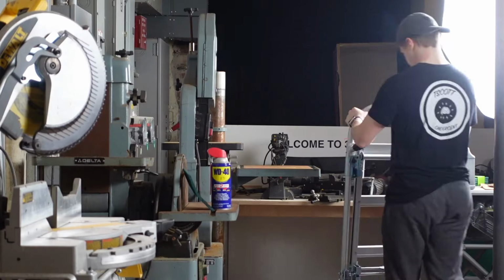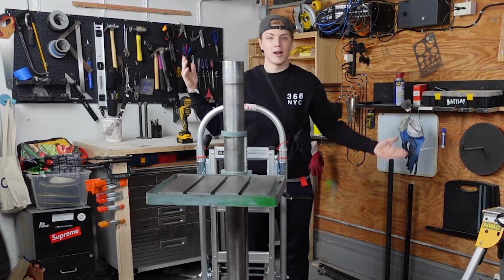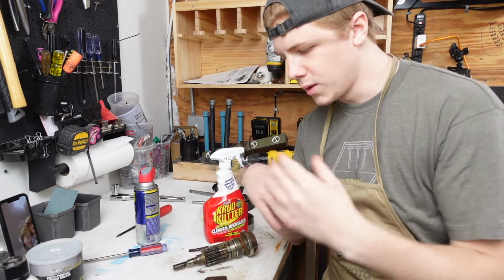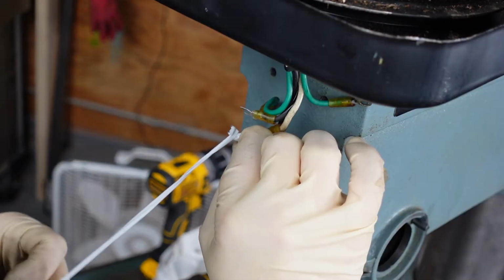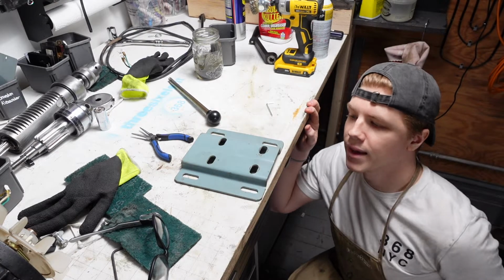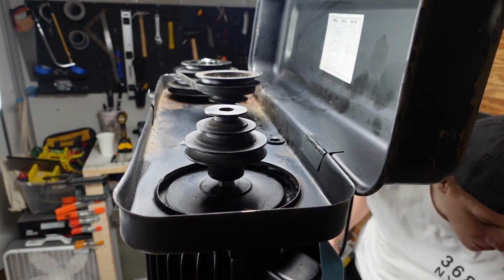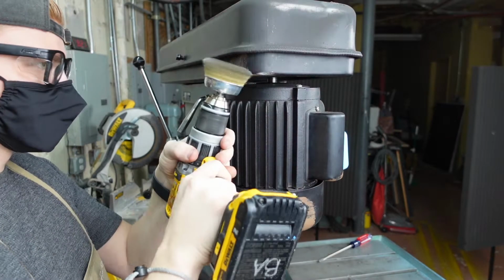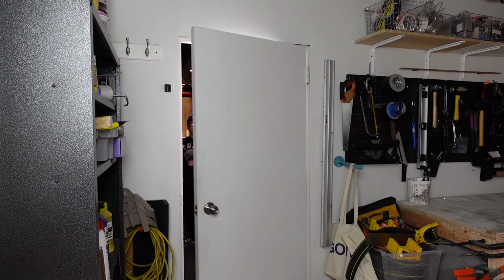30 Yr Old Delta Drill Press Restoration!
In this video, we restore my Delta Drill Press that I got from a Government auction for $140. If you've been following the channel for a little bit you've probably seen all of the videos already, however, I did add some unseen footage into this longer edit with all the episodes in one.
 I'm still trying to figure out my niche on here, but I can assure you that the quality and consistency of my videos will continue to improve as that happens.

The next video will explain why I left 368, moved to a new location, and moved 15,000 LBS of tools to a new location, AGAIN.

New videos weekly! (I'm trying)